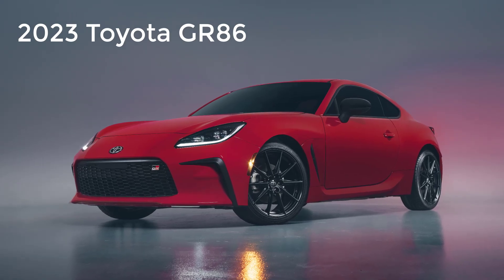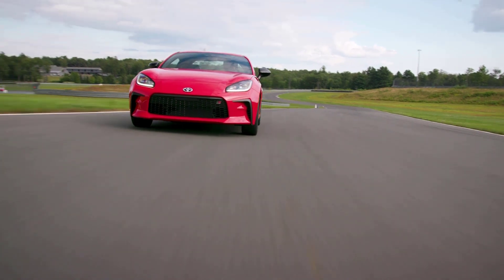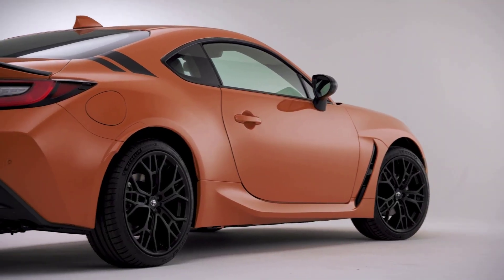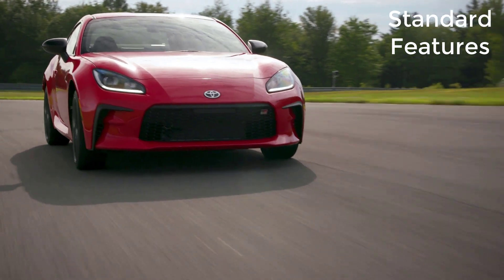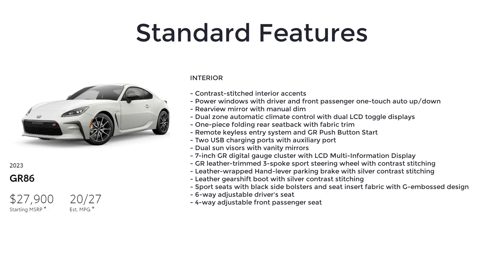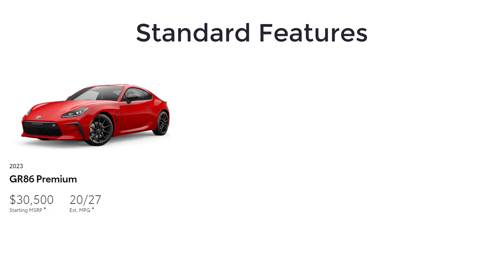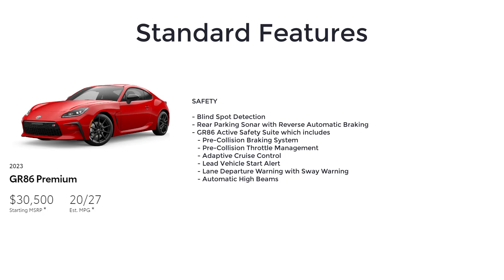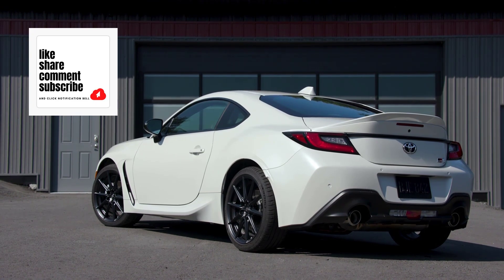2023 Toyota GR86 Trim Levels and Standard Features Explained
2023 Toyota GR86 Trim Levels and Standard Features Explained: The 2023 Toyota GR86 is a two-door, four-seat sports car that comes in Base, Premium, and Special Edition trim levels. Rear wheels are driven by a six-speed manual or six-speed automatic transmission connected to a 2.4-liter horizontally opposed four-cylinder engine with 228 horsepower and 184 lb-ft of torque.

CHAPTERS

Intro 0:00
Overview 0:27
What's New 0:59
Special Edition 1:28
Competition 1:56
Trim Levels 2:19
Engine 2:31
GR86 Standard Features 2:44
Base standard features 2:55
Premium standard features 4:38
Which one to buy 5:46
Paint colors 6:03
Outro 6:17